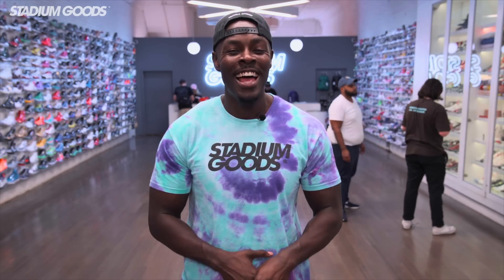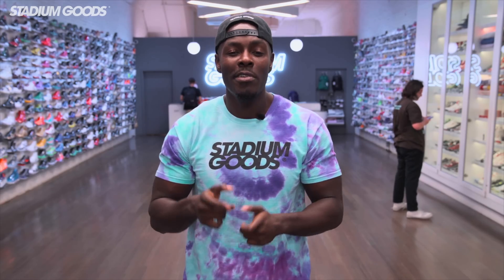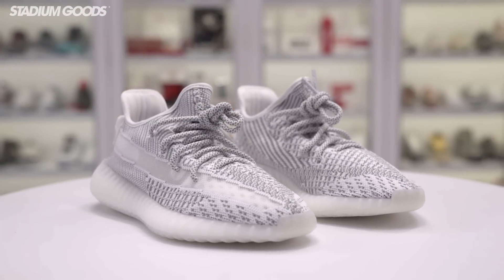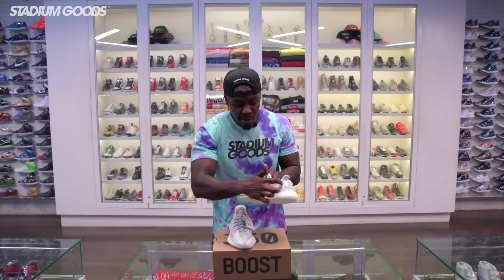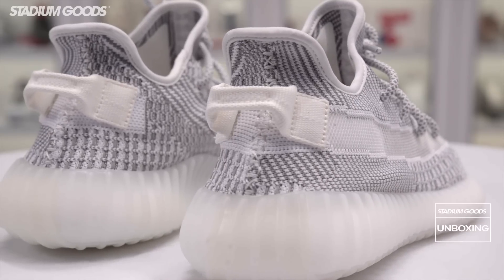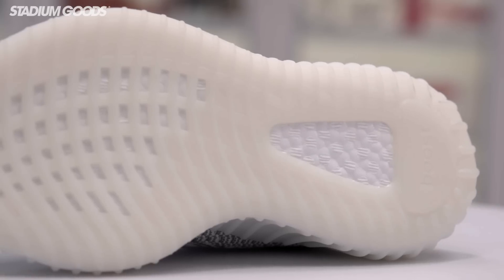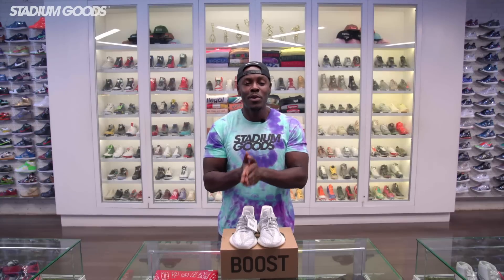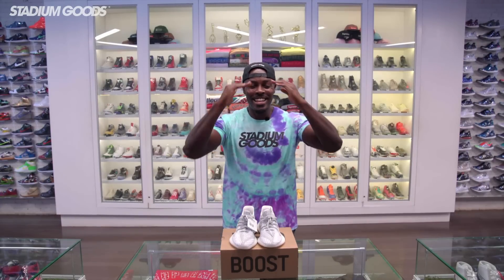adidas Yeezy Boost 350 v2 "Static" | Stadium Goods Unboxing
Detailed look at the adidas Yeezy Boost 350 v2 "Static," featuring new clear mesh stripes.

Follow @stadiumgoods on Instagram, Twitter & Facebook to stay up to date on the latest releases, exclusive deals, and special events!